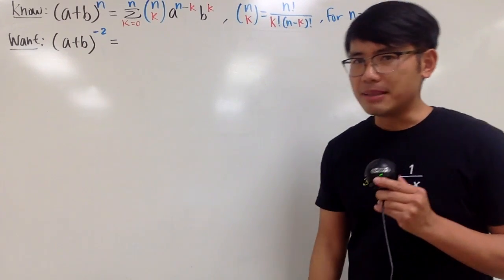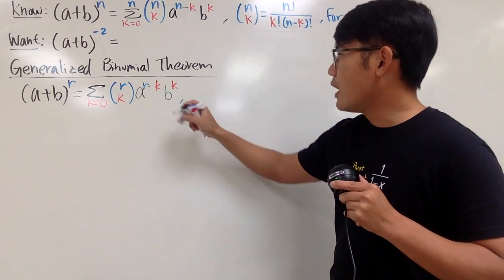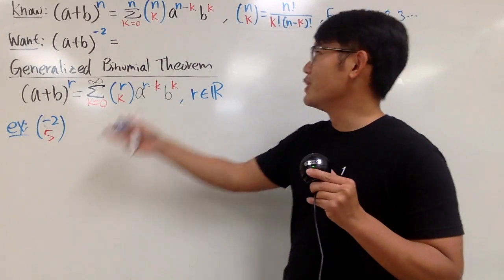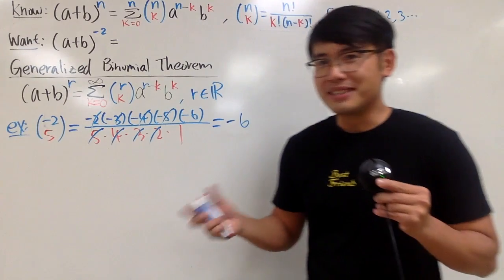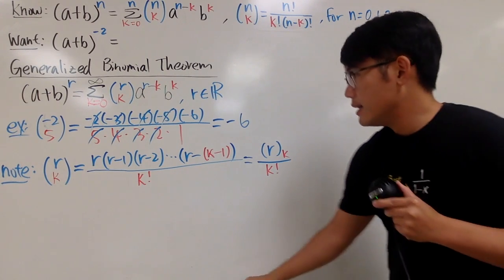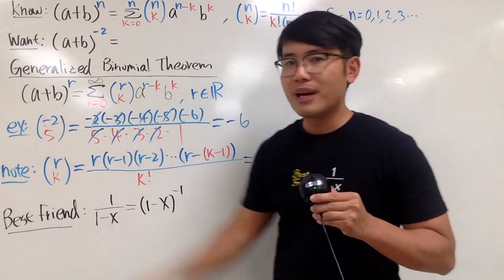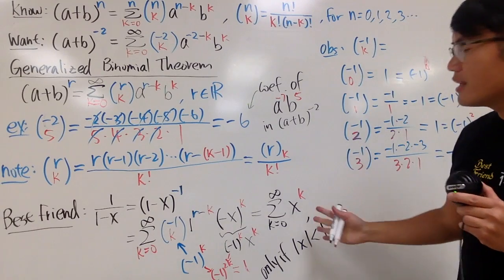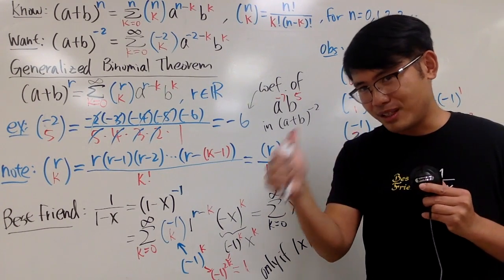Can we really do "-2 choose 5"? Generalized Binomial Theorem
Generalized binomial theorem. Can we really do "-2 choose 5"?
Here we will see how to extend the Binomial Theorem to any real number exponent, namely, we will be expanding (a+b)^r. I will also tell you why 1/(1-x) is the best friend!

Bonus part: coming soon

blackpenredpen